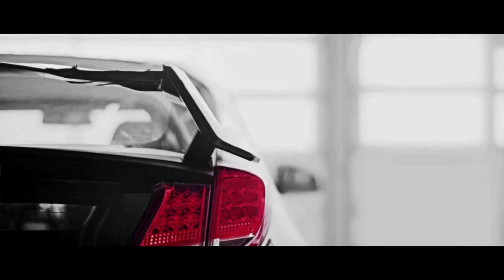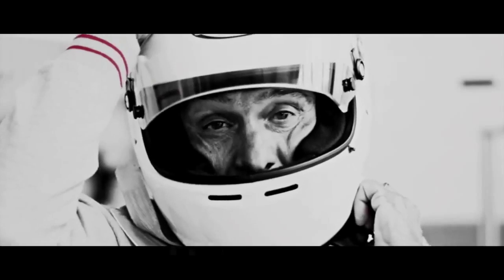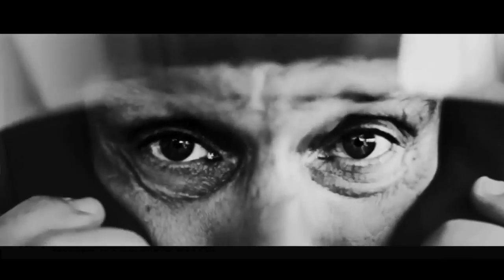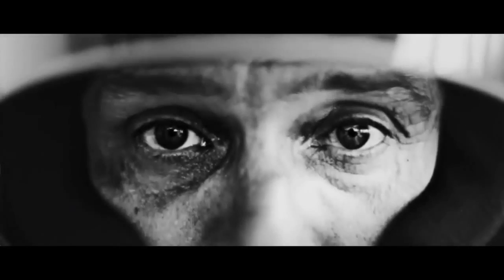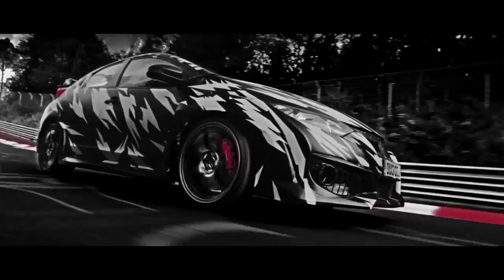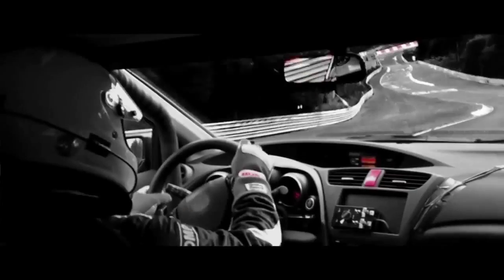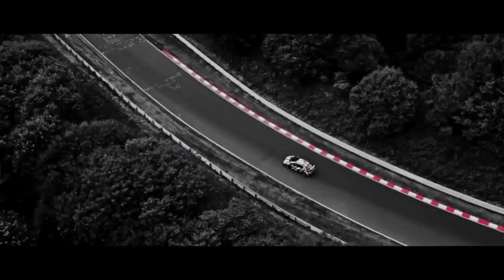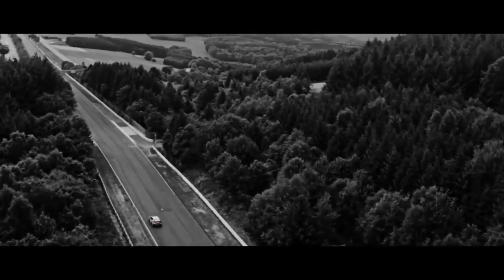Type R Tarquini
honda video on youtube

Honda cars, motorcycles, personal watercraft, ATVs, engines, lawn mowers, generators, marine motors, and Acura cars.